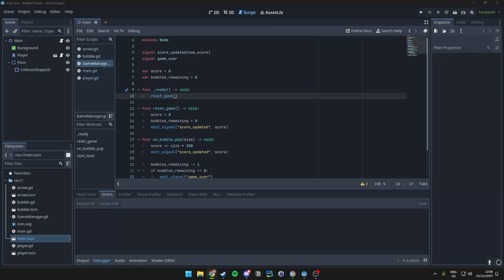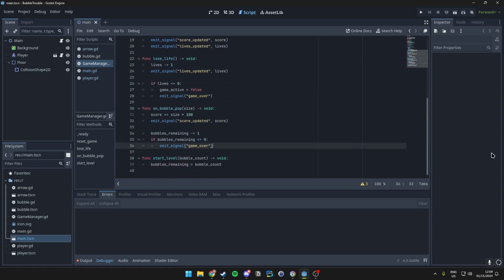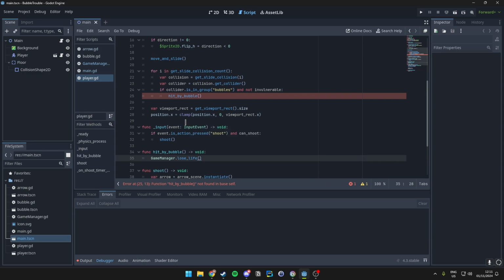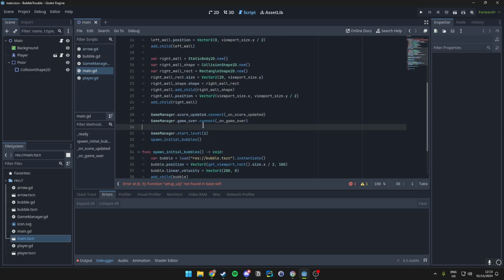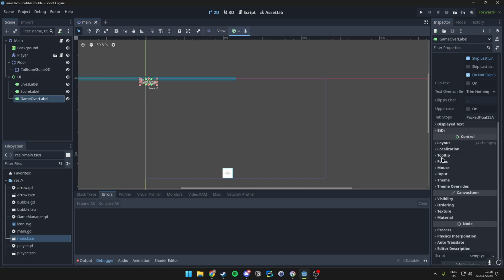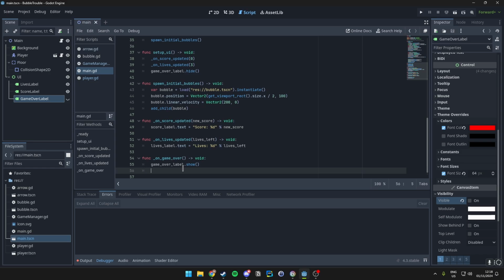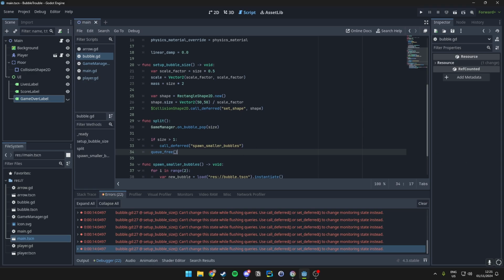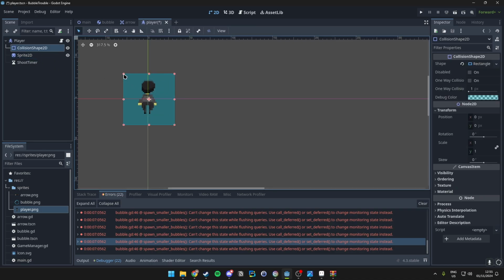Remaking Bubble Trouble In Godot: UI, Game Over And Sprites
Making the UI for our Bubble Trouble clone and Game Over state!

⭐️ Contents ⭐️
⌨️ (00:00) Intro
⌨️ (00:20) Game over state
⌨️ (07:40) UI creation
⌨️ (15:00) Sprite Changes